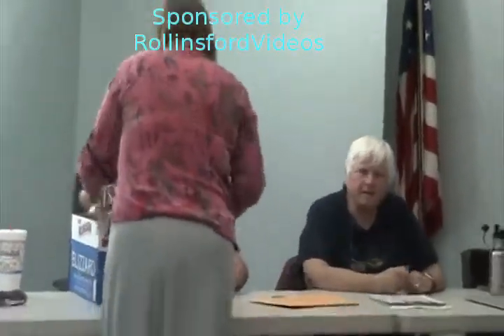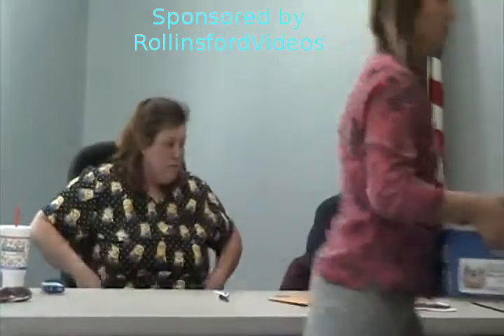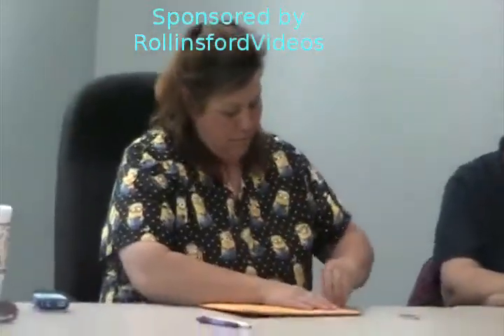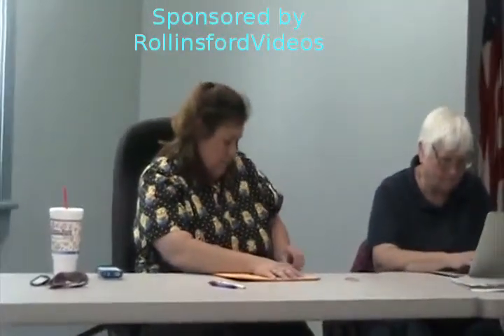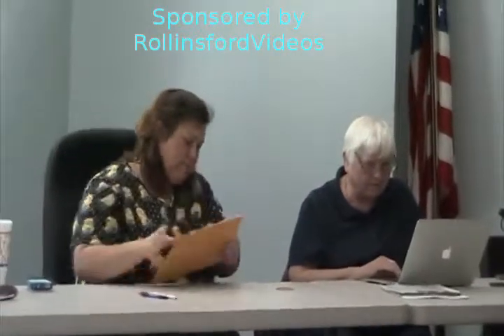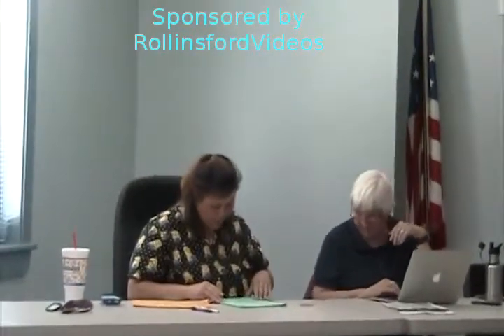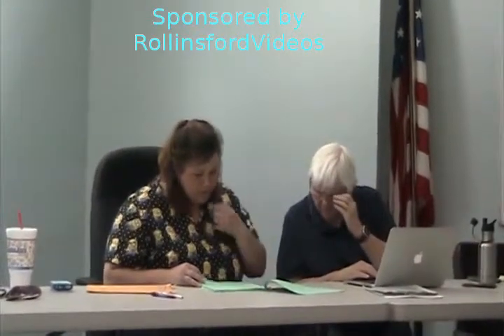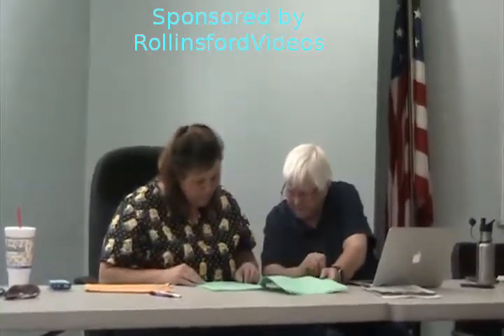Culvert Bid Review 061517